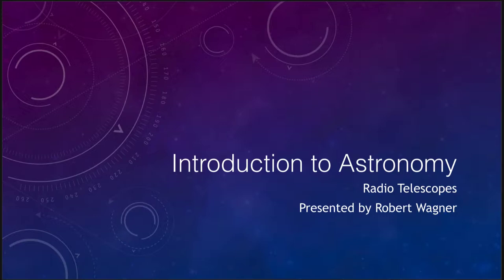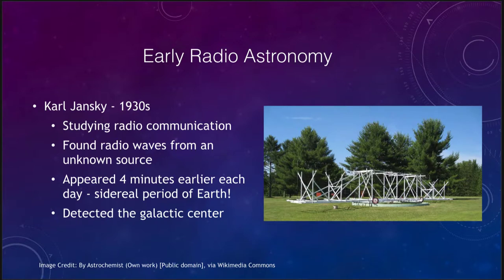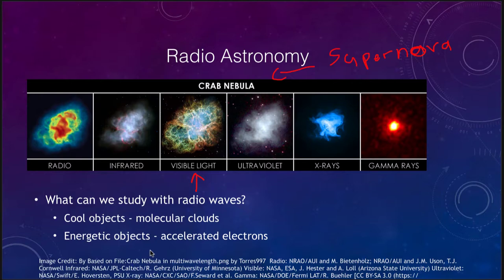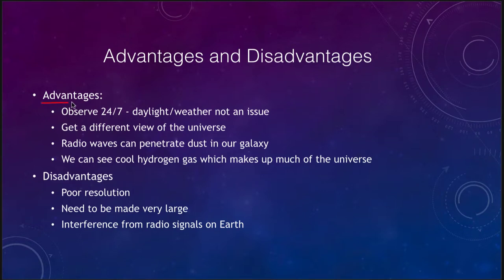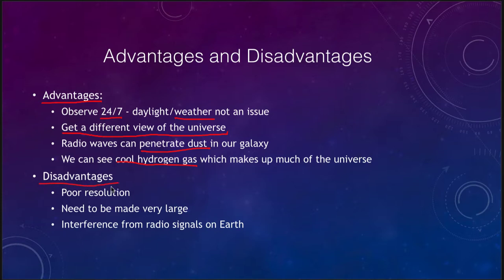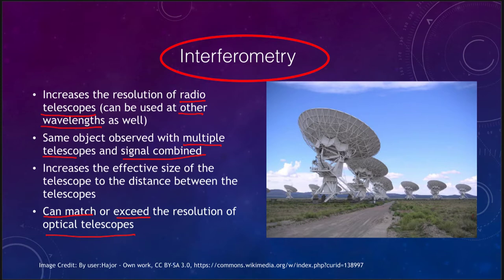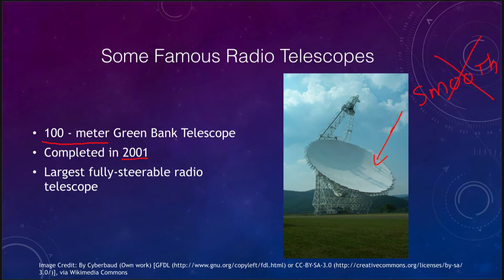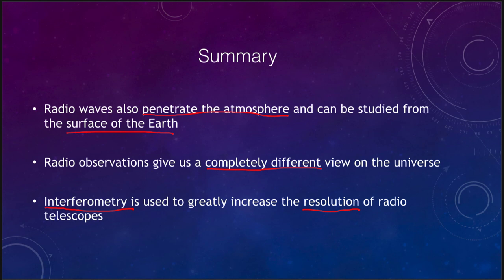Lesson 6 - Lecture 3 - Radio Telescopes - OpenStax - Update Available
In this lecture, we will look at radio telescopes and how observing at different wavelengths expands our knowledge of the universe. These lecture videos are designed to complement the content in the OpenStax Astronomy textbook. The book can be downloaded free of charge